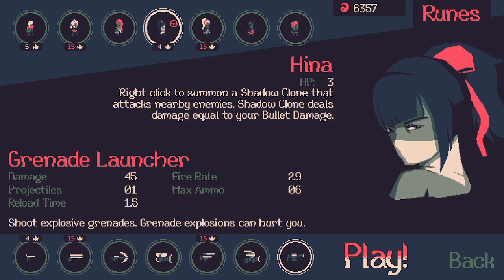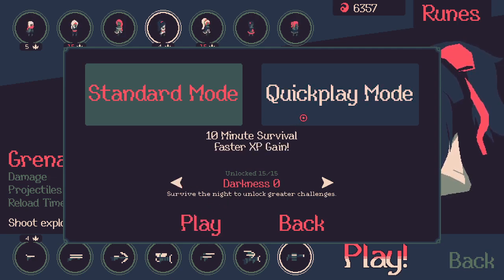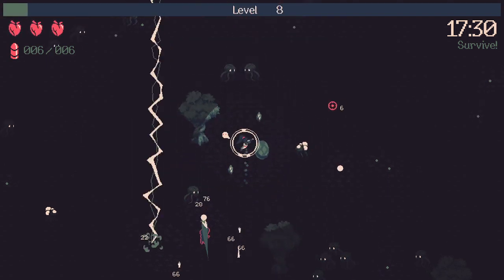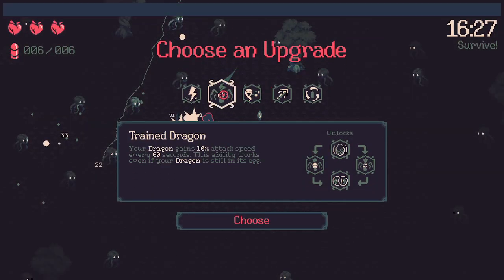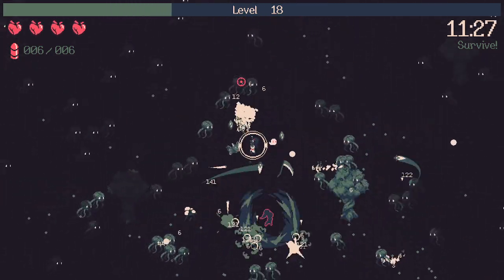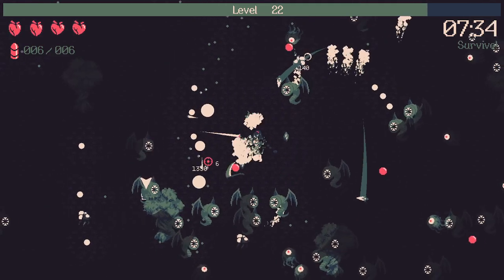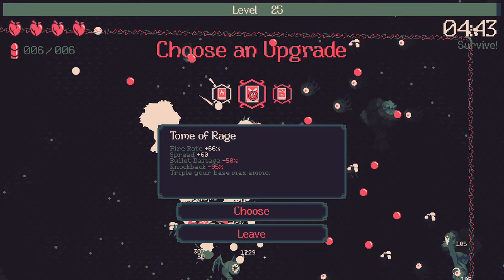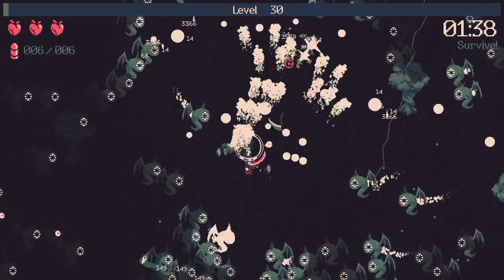Pacifist Achievement Build for 20 Minutes Till Dawn [Build Guide and Gameplay]